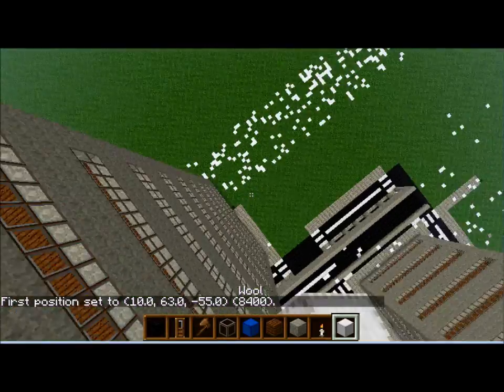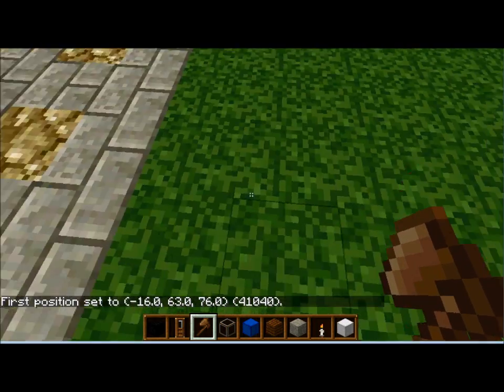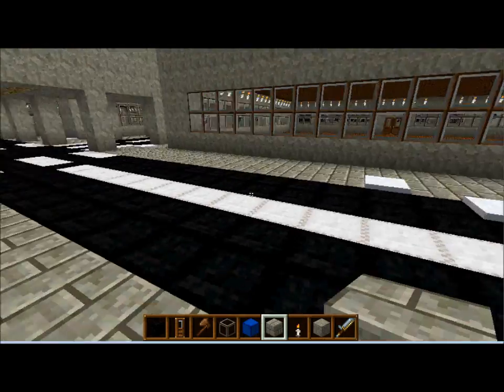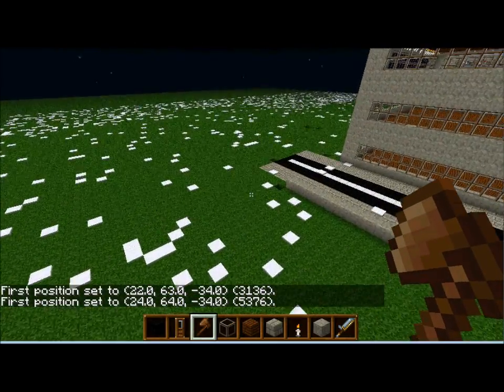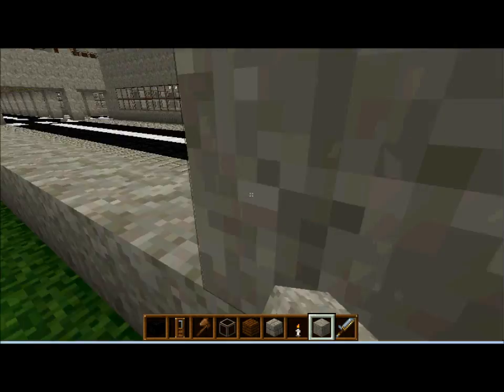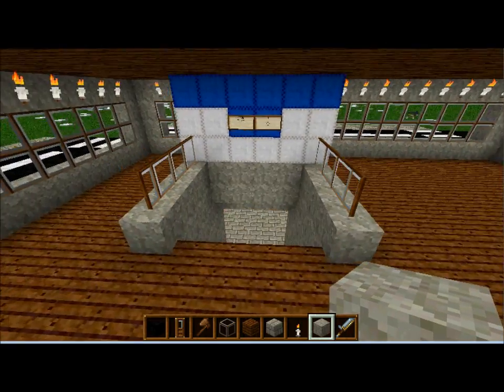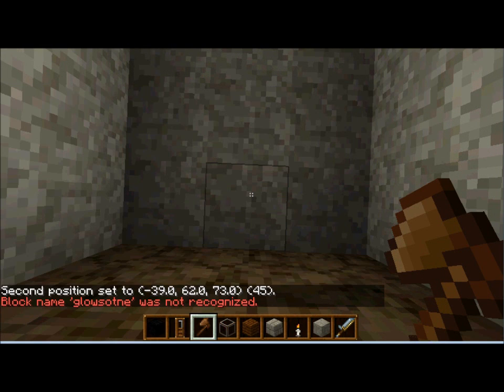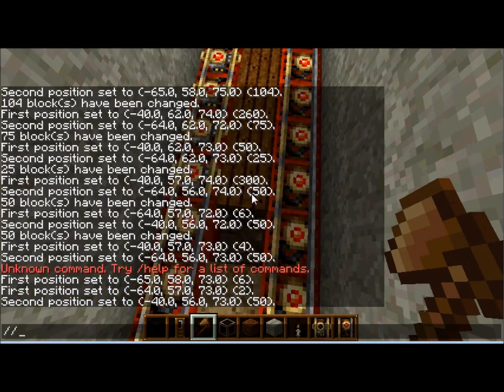Minecraft Let's build a City part 4 build a new Underground railway system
Hi guys hope you guys will like this Minecraft Let's build!